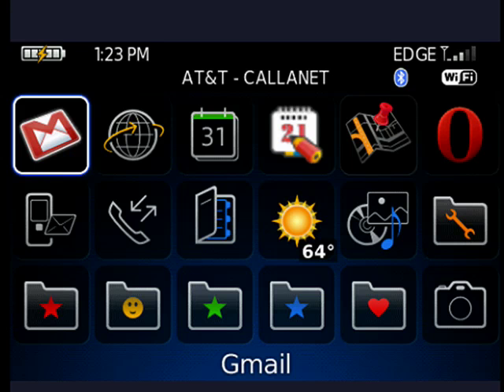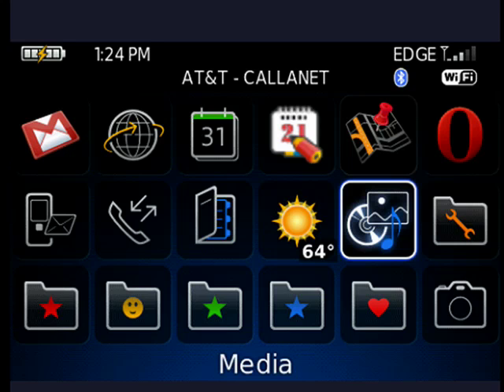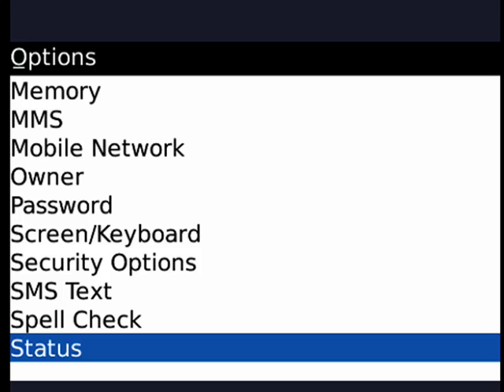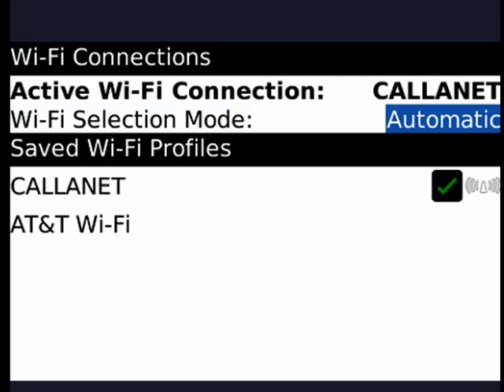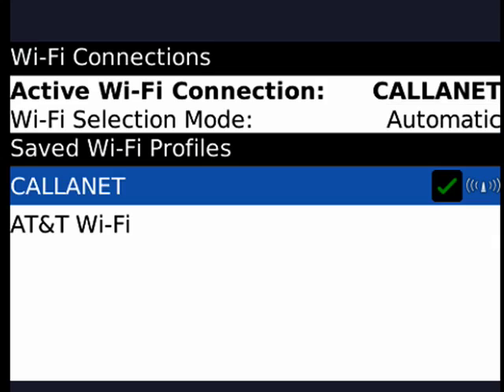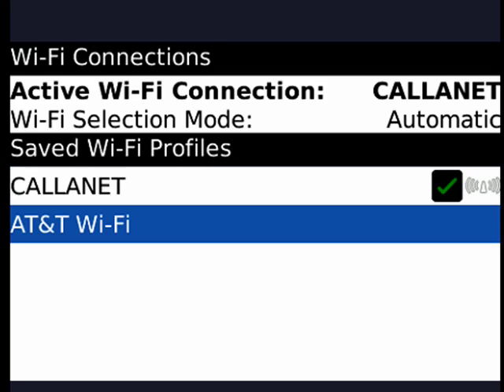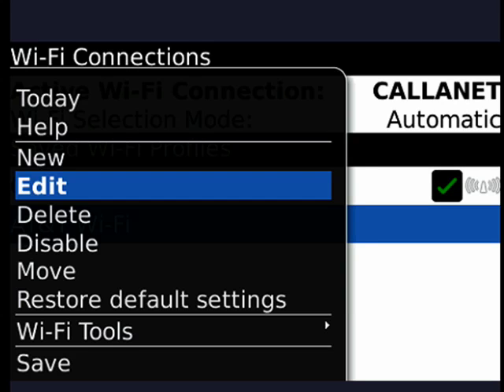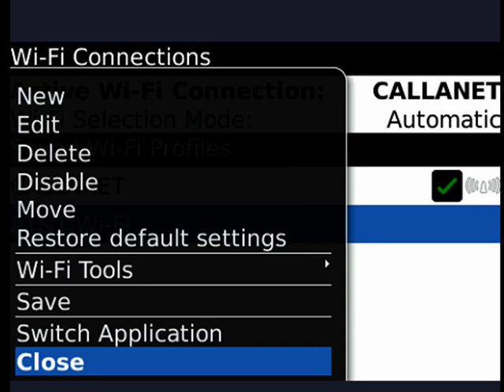Using Wi-Fi on your BlackBerry Bold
The BlackBerry Bold has a full-featured wireless networking capability. You can use it to connect to you wireless network at home or away. Wi-Fi profiles can be saved so you can quickly switch from one to another.  A Internet tutorial by butterscotch.com.